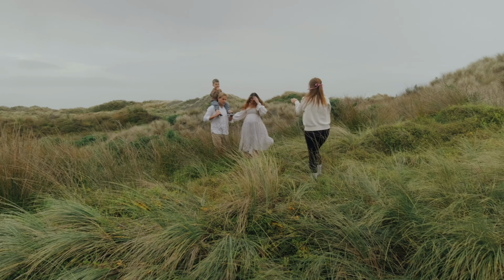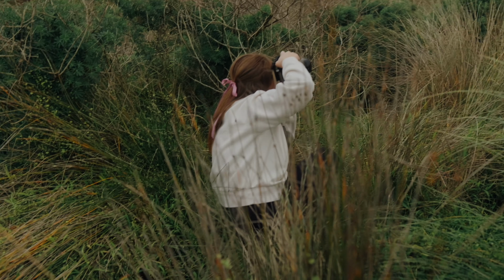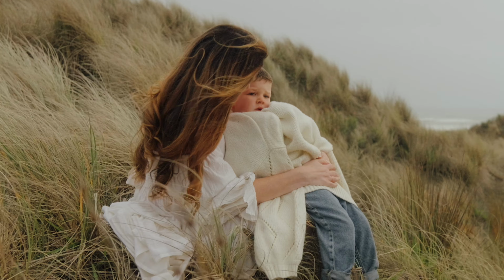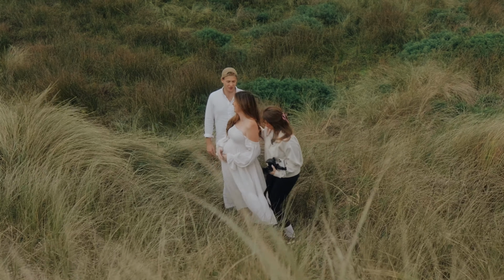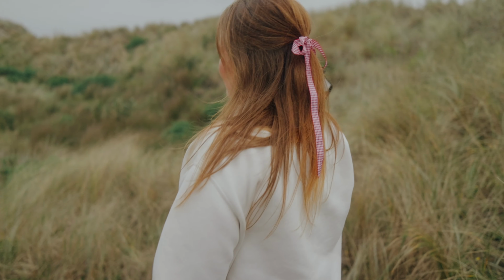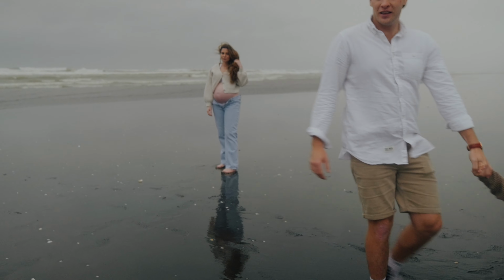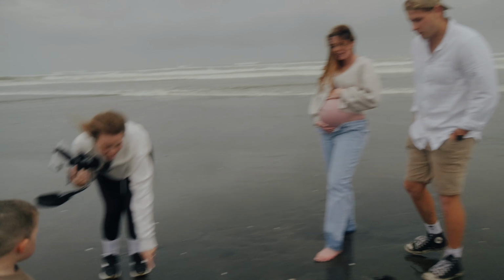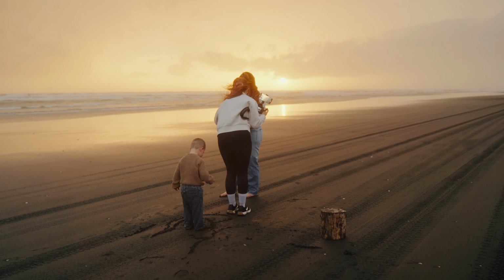Maternity Photography Behind The Scenes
In this video I shadow New Zealand Birth & Maternity Photographer Georgia Rogers to bring you guys something different

Gear I own:

Fuji XT5 x2
Fuji X-H2
Fuji 18mm 1.4
Fuji 33mm 1.4